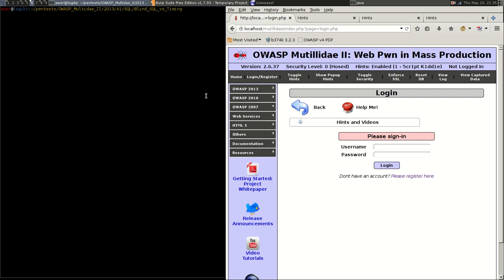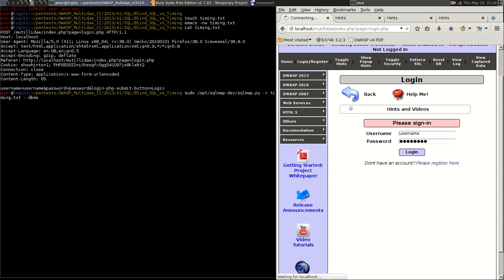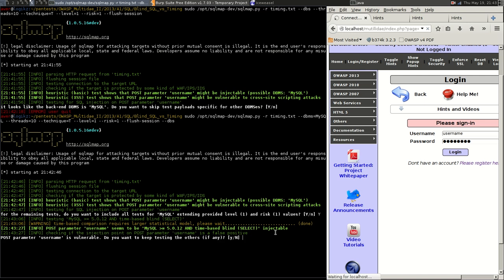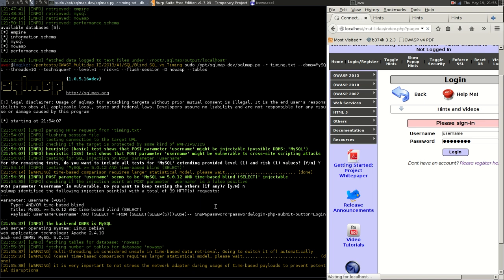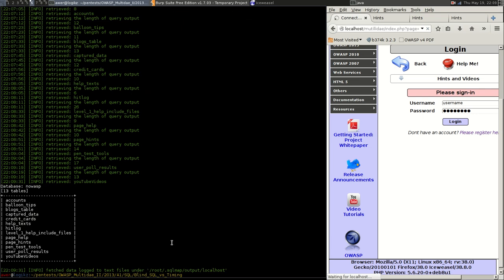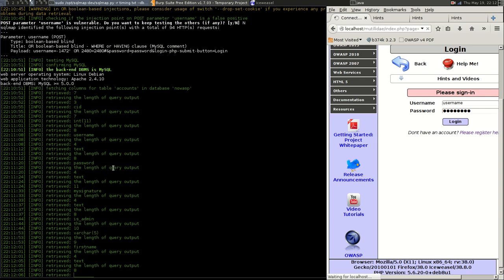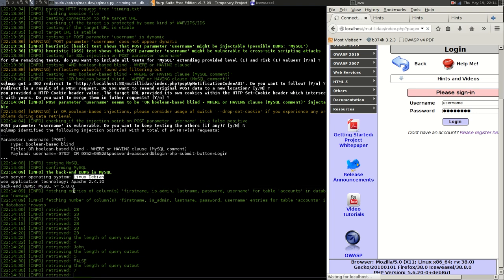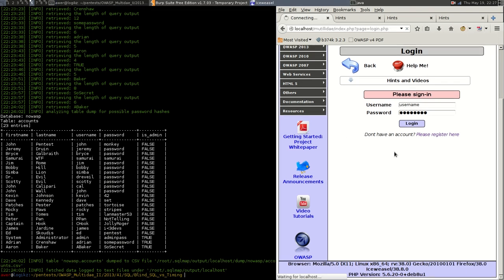OWASP Multidae Tutorials - SQLMAP Techniques Boolean, & Time-Based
In this video we use a Time based attack to enumerate the databases, Tables and Columns to login with the administrators account.
Due to time reason thee technique was changed from Time Based to Boolean. This doesn't affect the outcome just the speed.